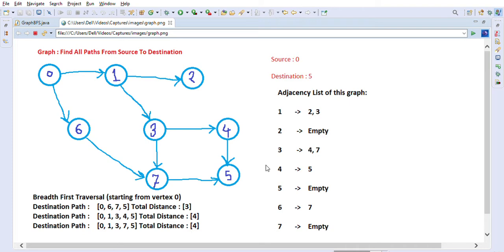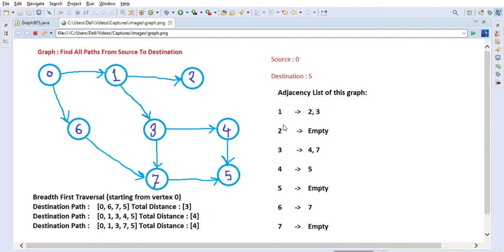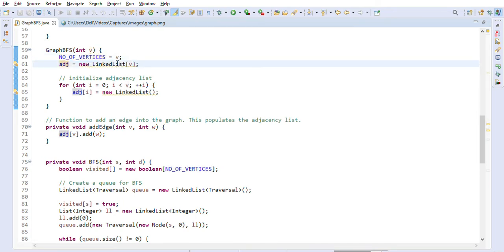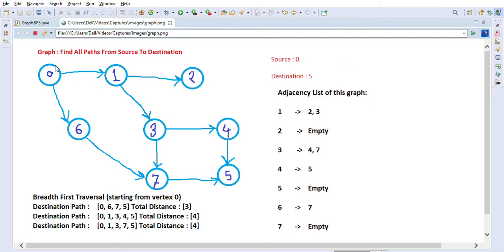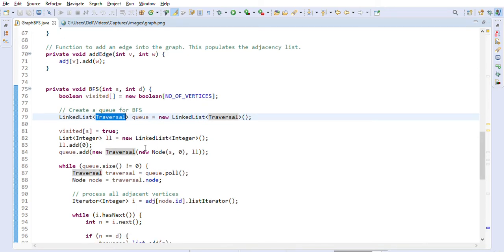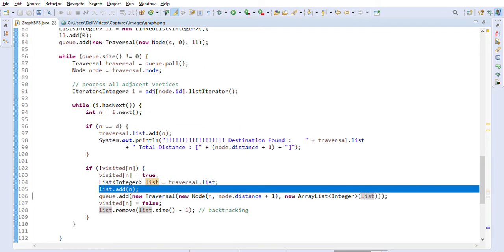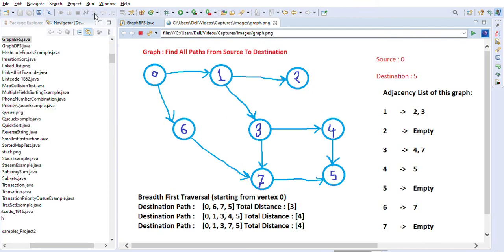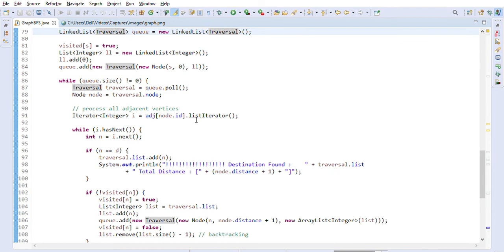Graph BFS with Queue example - Print All Paths From Source To Destination Vertex - Important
Java Graph BFS with Queue example that prints all paths from source to destination vertex

If you find graph traversal and implementation difficult, check out this video.

Explained with details and an example how to implement BFS on a graph in Java.

Graph BFS Simplified. Let's find out paths from source to destination easy way.

In this video, you will learn :
1) easy way to implement graph
2) finding all paths that go from source to destination
3) along with finding paths that go from source to destination, we will also find out
   how much distance we have to travel

We will walk through one example in detail so next time, you can easily implement graph in Java.